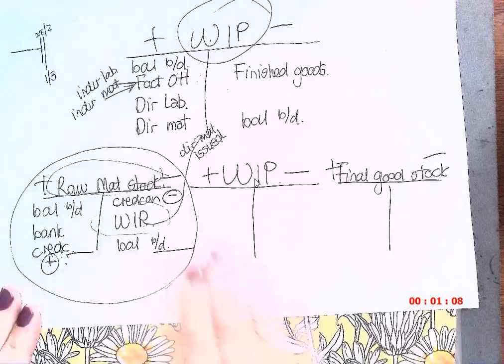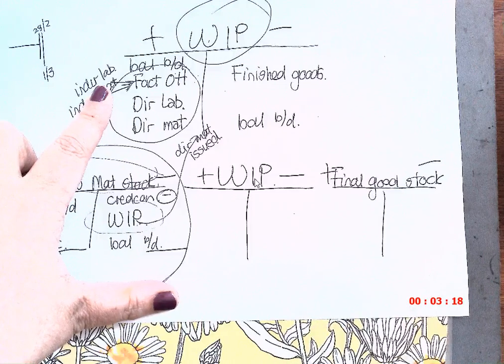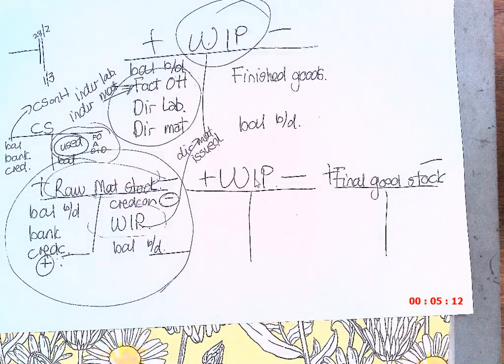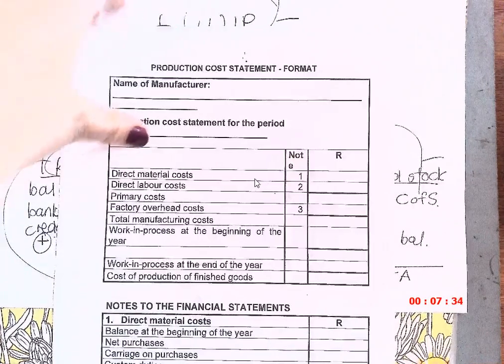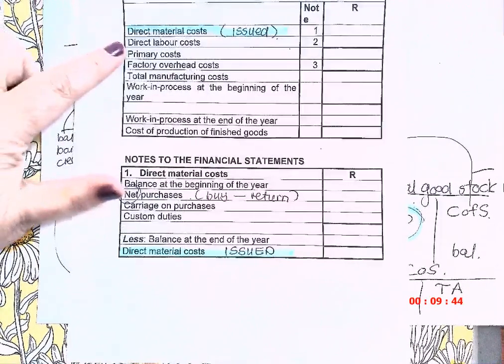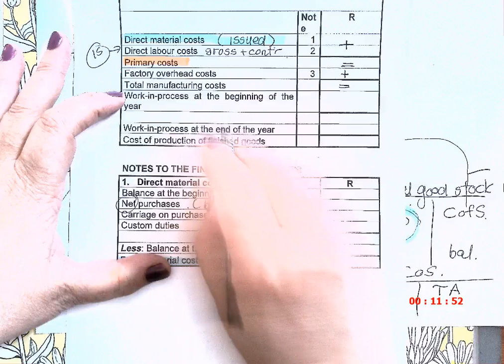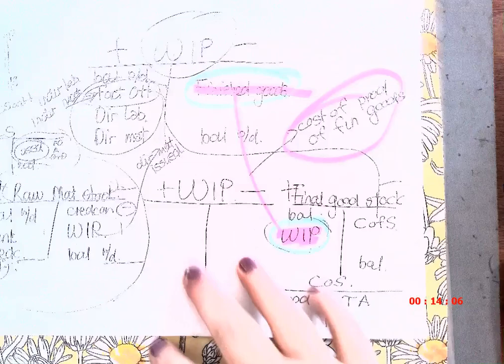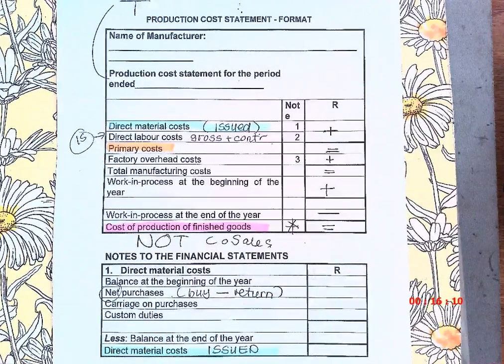manufacturing intro 2